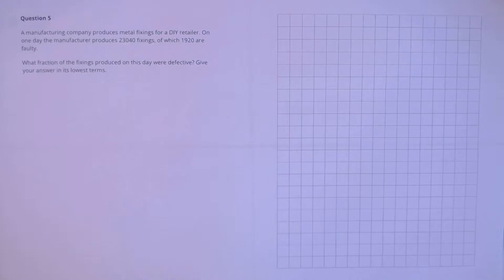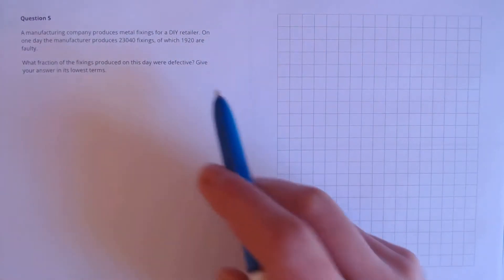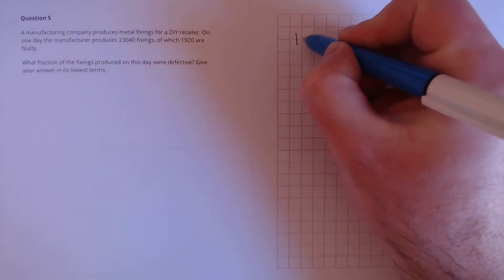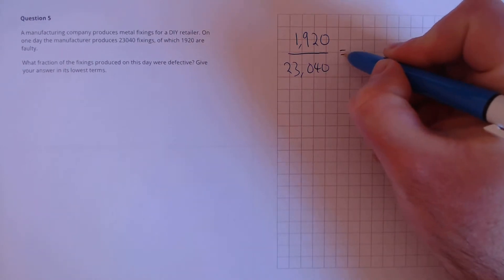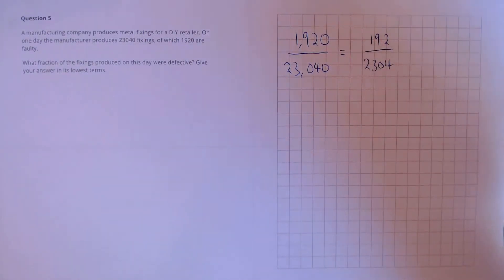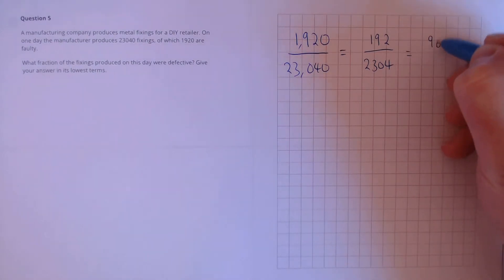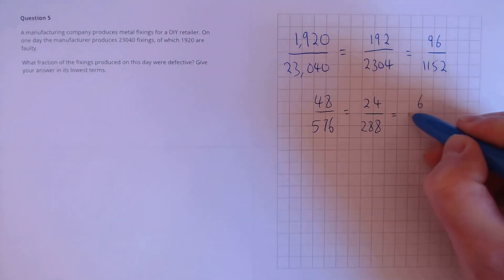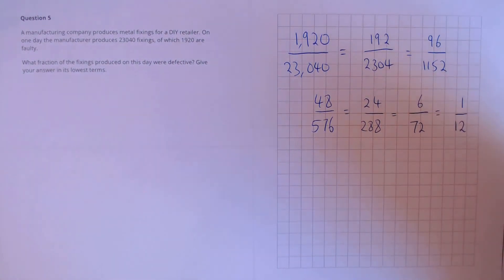Percentage Written Q5